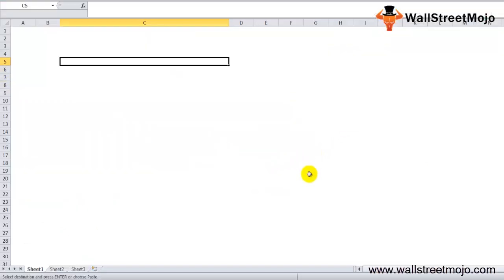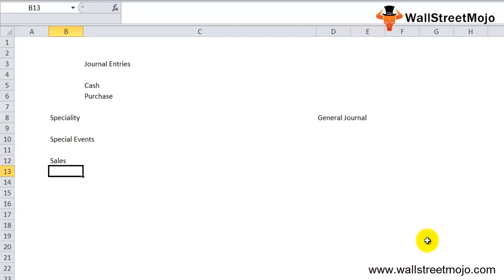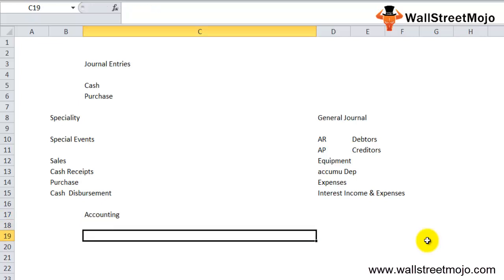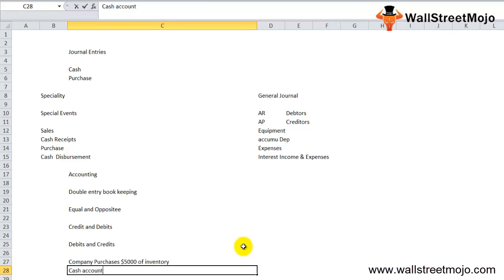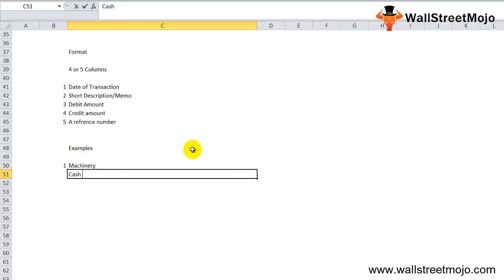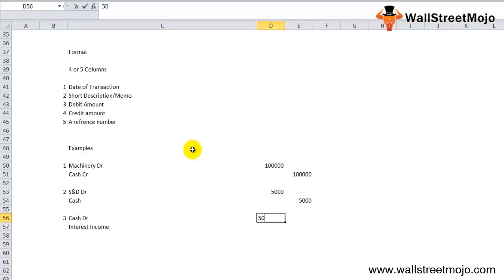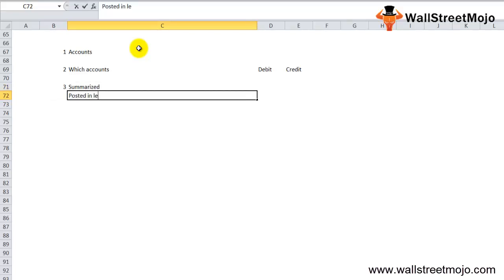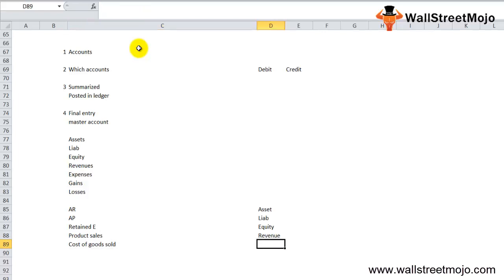General Journal in Accounting | How to Prepare Journal Entries?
In this video on General Journal, here we discuss its definition general journal examples, format, entries along its uses.

𝐖𝐡𝐚𝐭 𝐢𝐬 𝐆𝐞𝐧𝐞𝐫𝐚𝐥 𝐉𝐨𝐮𝐫𝐧𝐚𝐥 𝐢𝐧 𝐀𝐜𝐜𝐨𝐮𝐧𝐭𝐢𝐧𝐠?

The general journal is an initial record keeping that logs all transactions except those recorded in a specialty journal such as cash journal, purchase journal, etc.

#1 - Specialty Journal
#2 - General Journal

A specialty journal logs special events or transactions related to the journal itself.

A General Journal accounts for all other transactions that are not entered in a specialty journal.

It gives all non-specialized activities with the chronological order. It is made up of four or five columns:

#1 - Transaction Date
#2 - Short Description/Memo
#3 - Debit Amount
#4 - Credit Amount
#5 - A Reference Number (referencing to journal ledger as an easy indicator)

To know more about 𝐆𝐞𝐧𝐞𝐫𝐚𝐥 𝐉𝐨𝐮𝐫𝐧𝐚𝐥, you can go to this 𝐥𝐢𝐧𝐤 𝐡𝐞𝐫𝐞